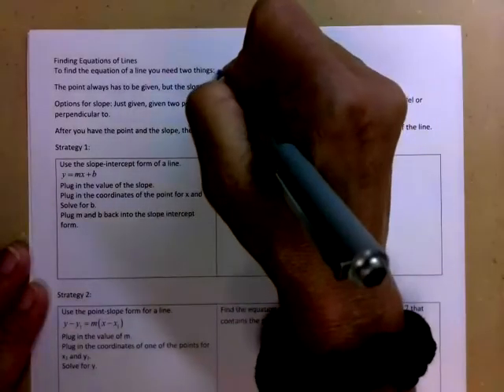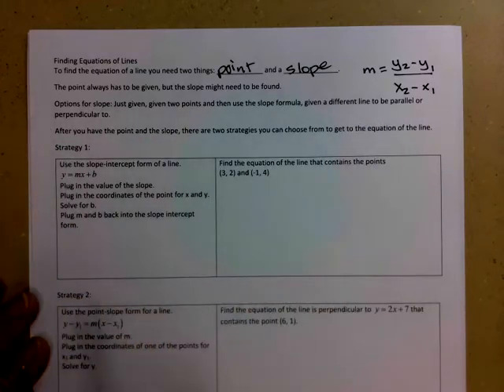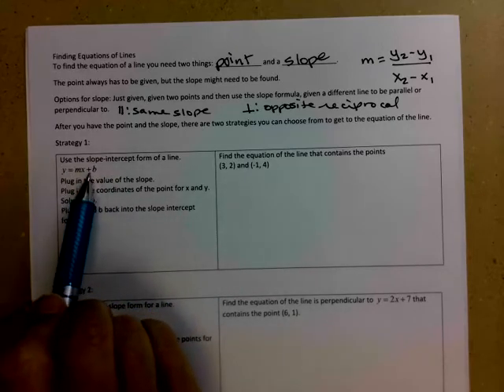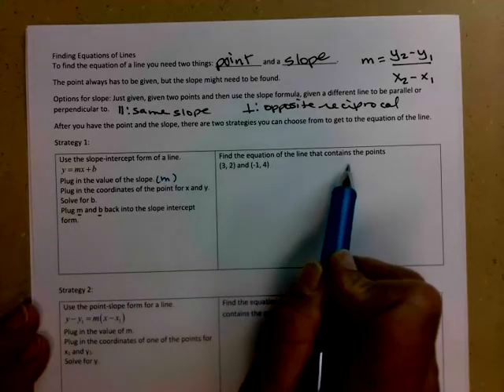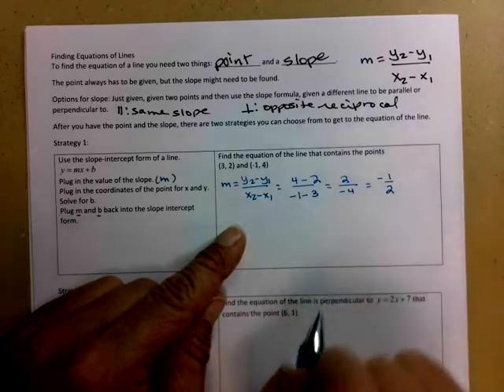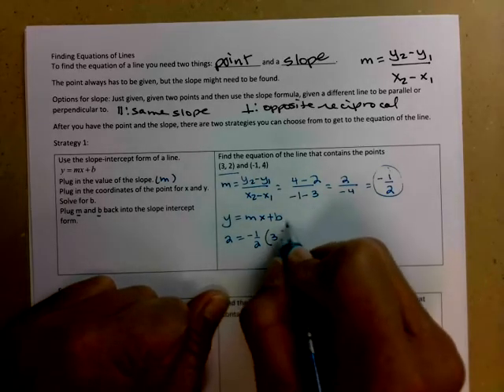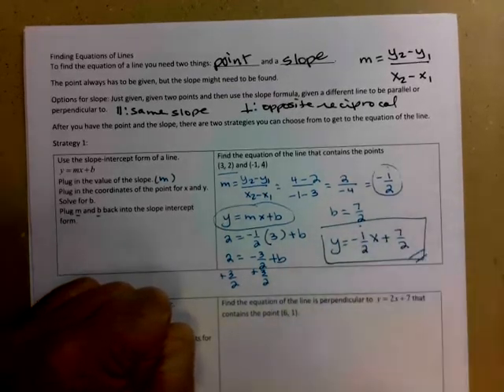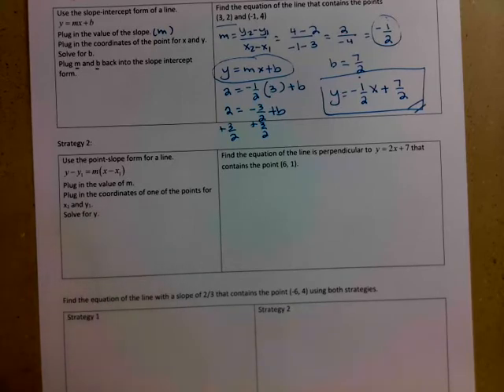Finding Equations of Lines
In this video I show you how to find the equation of a line in slope-intercept form using two strategies. I show you the method of just using the slope-intercept form and I also show you the point-slope method. I also go over parallel and perpendicular slopes and the slope formula.